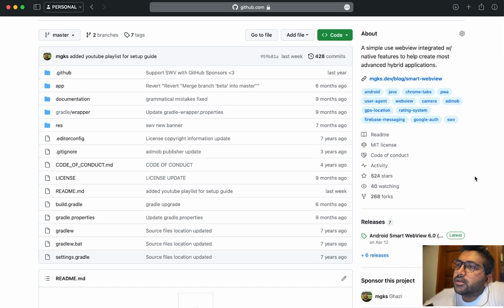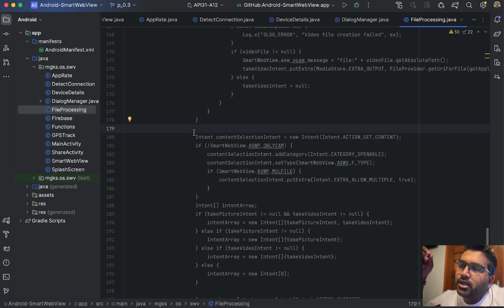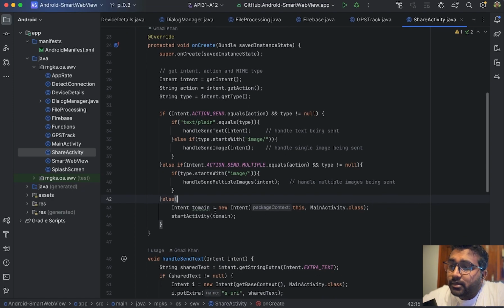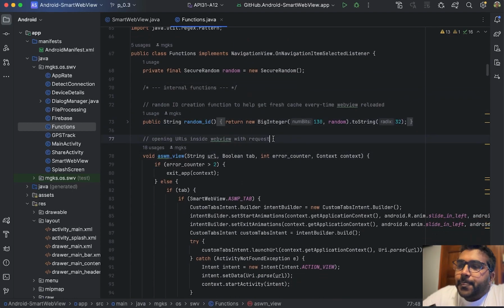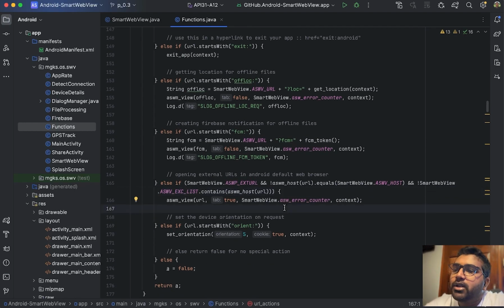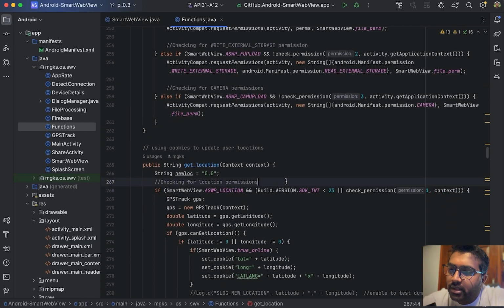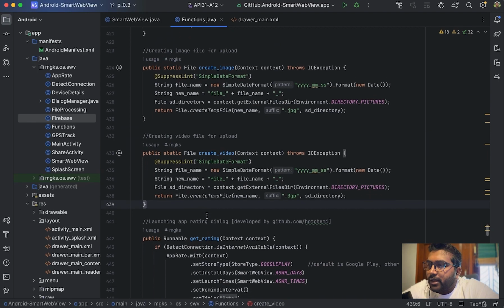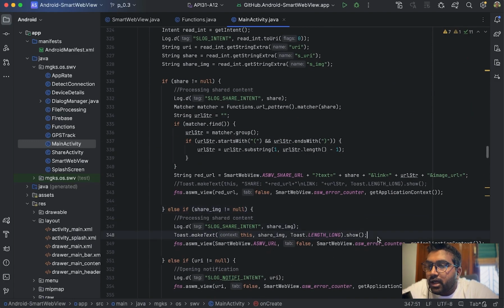Android Smart WebView Files, Libraries And Functions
In this session we will explore project files, external libraries and functions class to delve deeper into Smart WebView.

This is Part 2 of the series, Getting Started with Smart WebView.